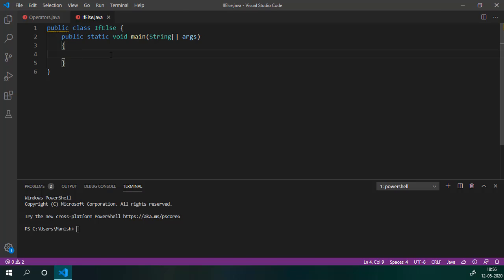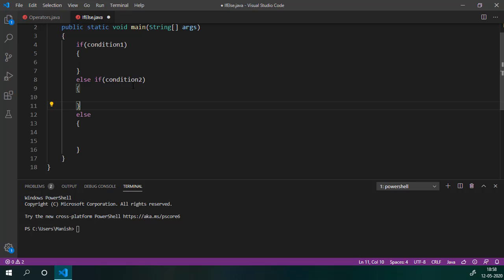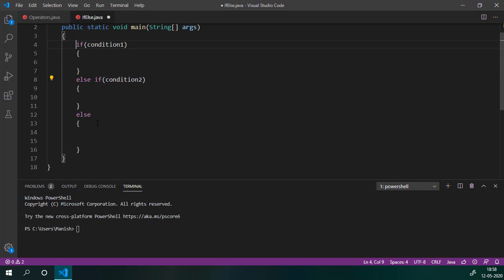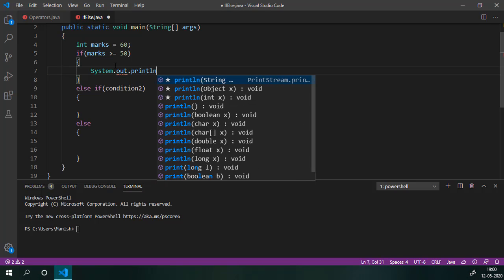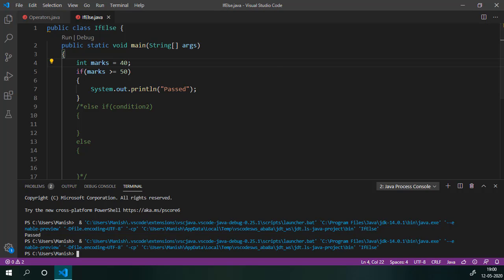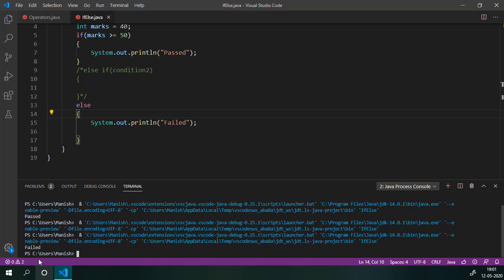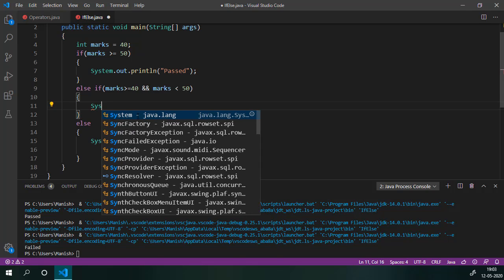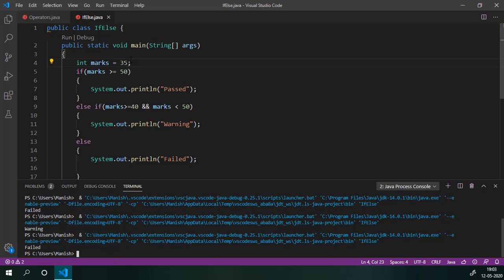Java Programming - If Else Statement